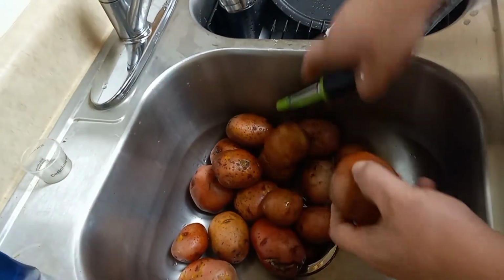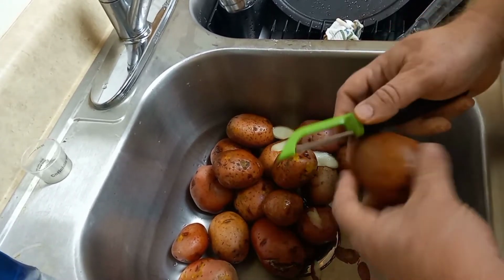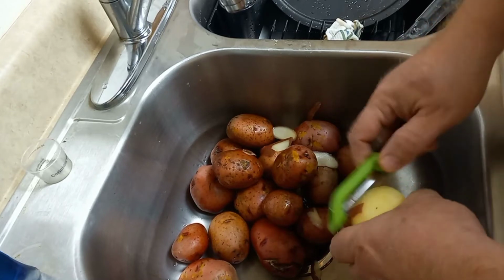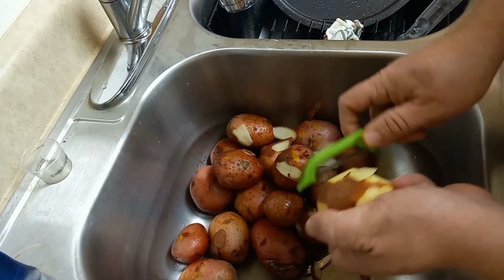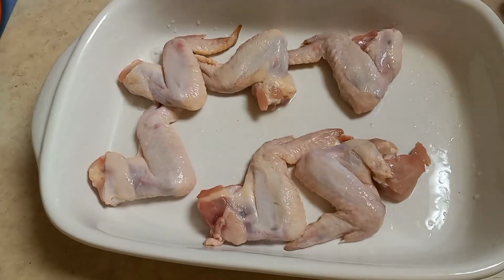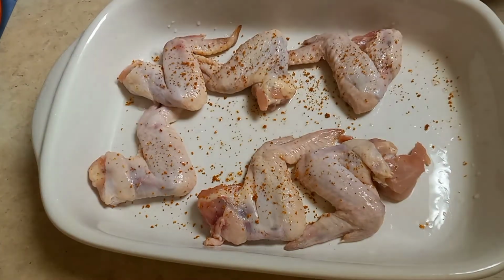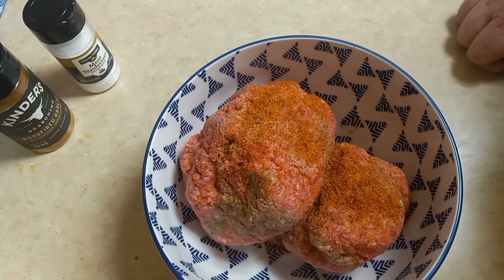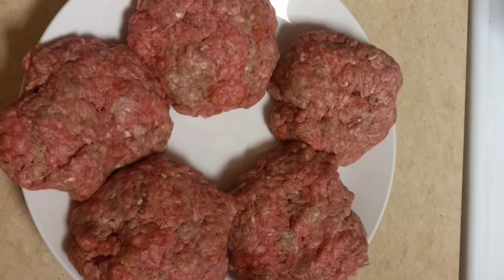Southern Sunday Dinner